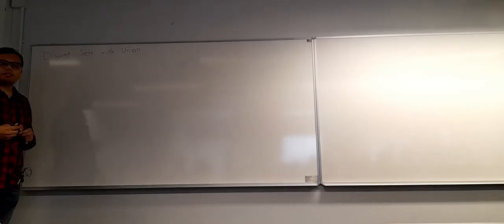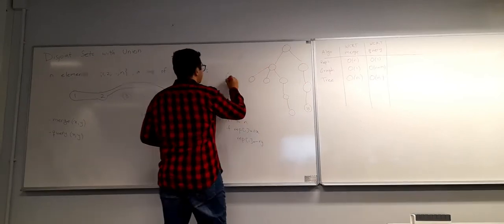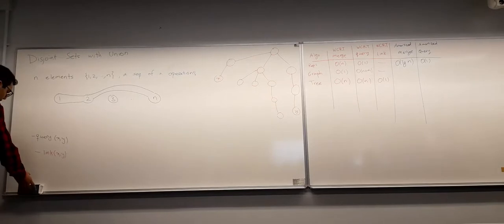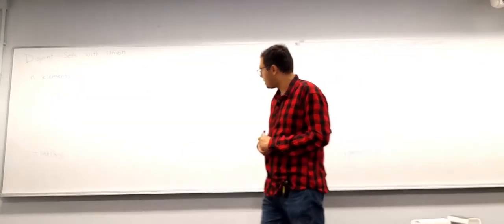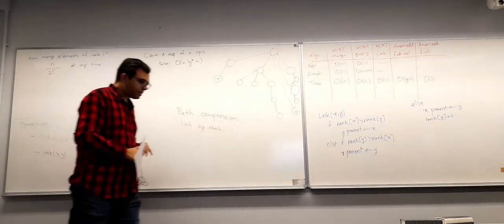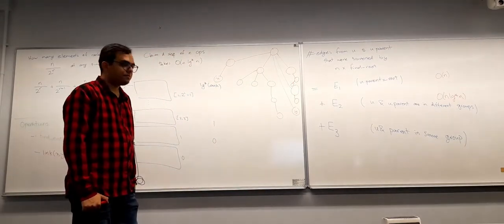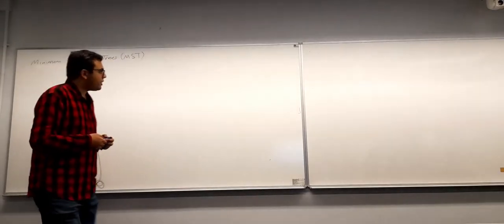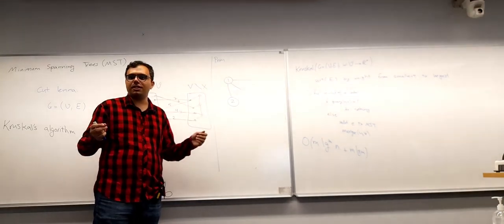2022-09-06: COMP 5711 (Advanced Algorithms) - Lecture 2: Disjoint Sets and Kruskal's Algorithm